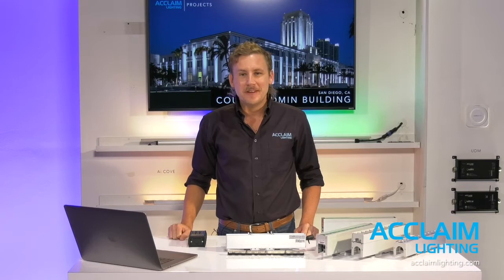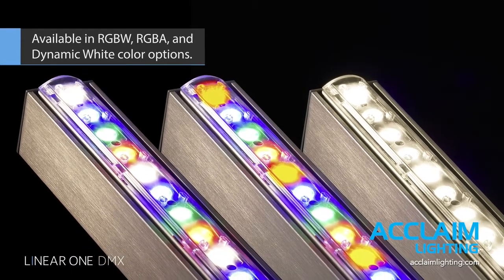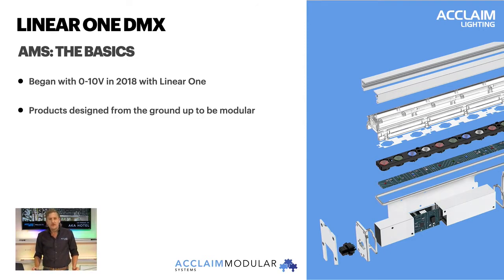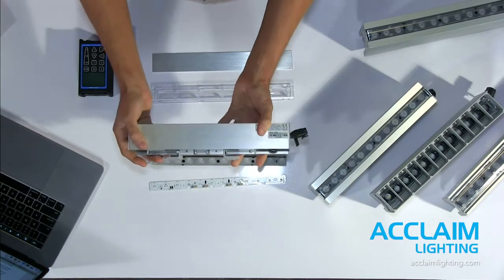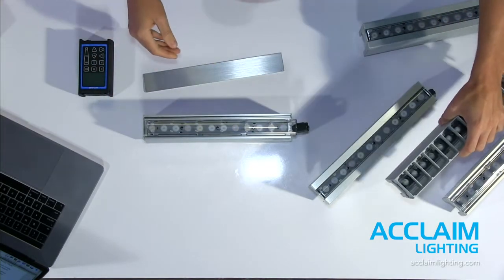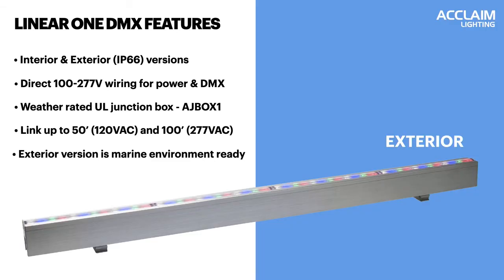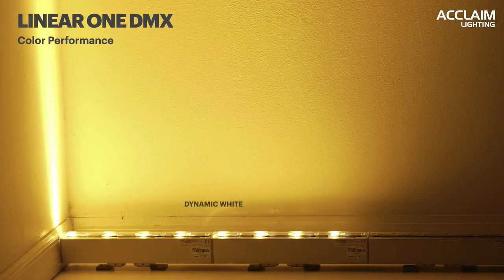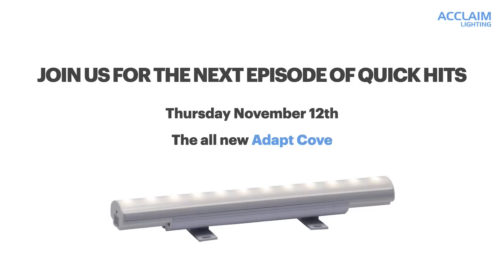Quick Hits Episode 1 - Linear One DMX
Join John Thobe and get an overview of the modular, color-changing LinearOneDMX from Acclaim Lighting.